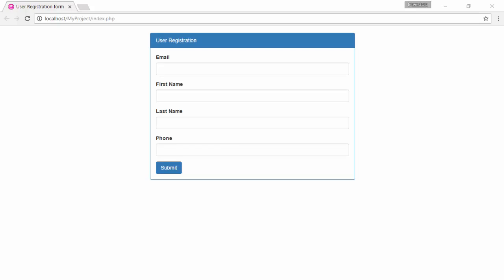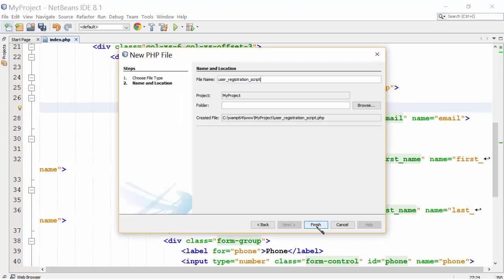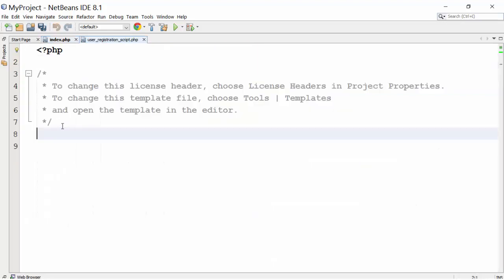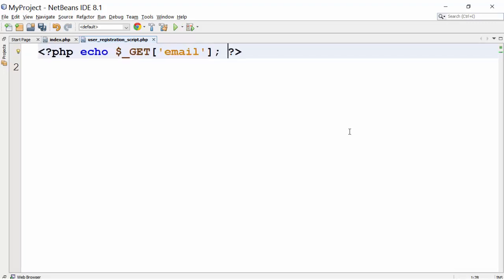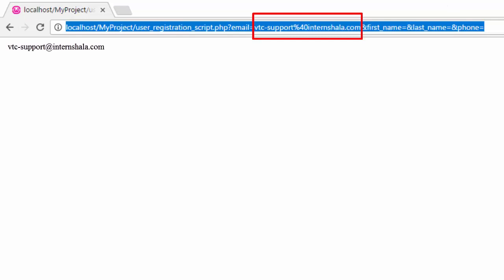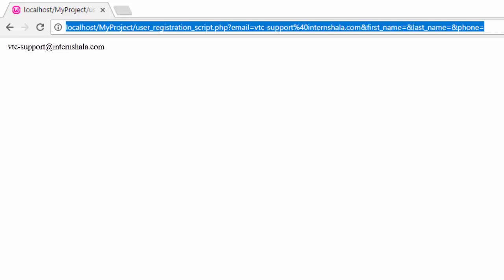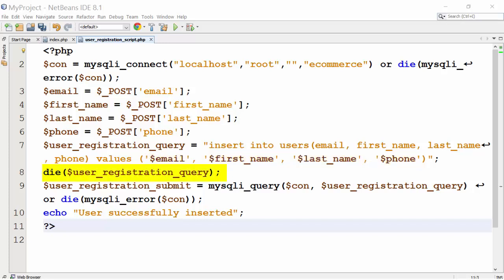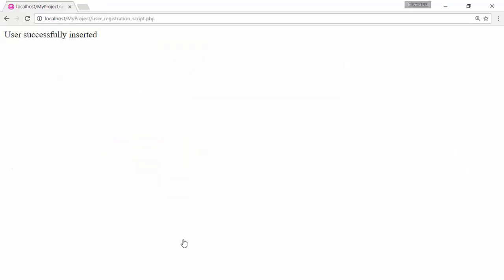16) - Inserting Data Using Forms